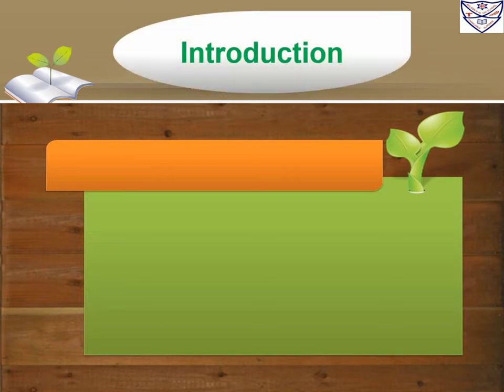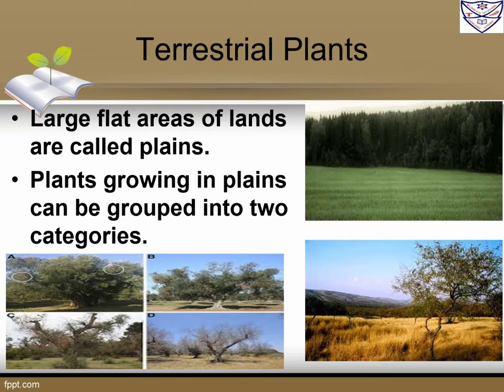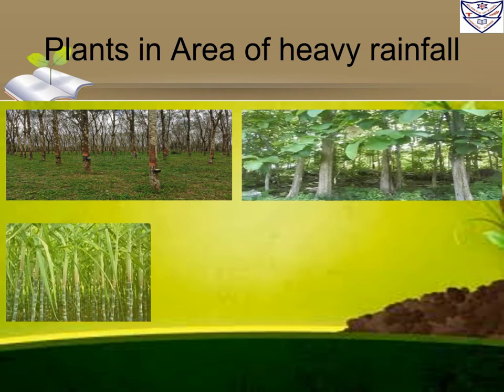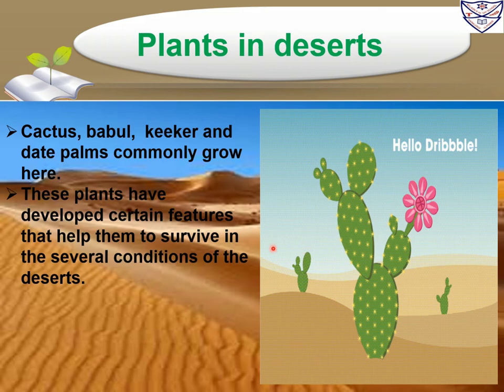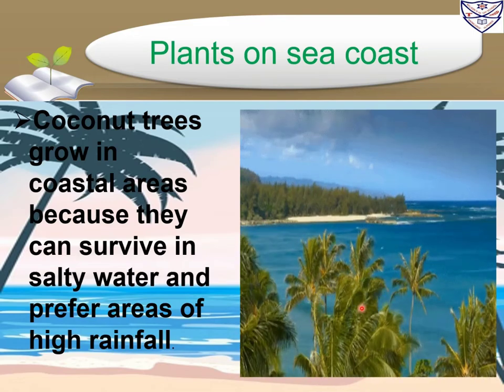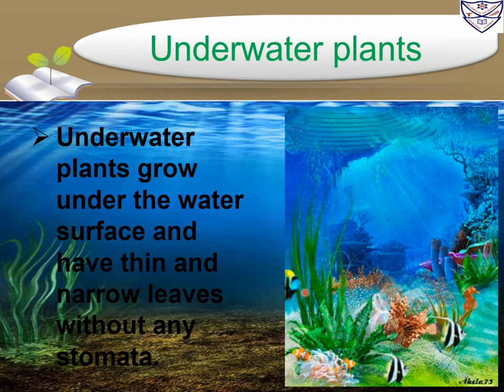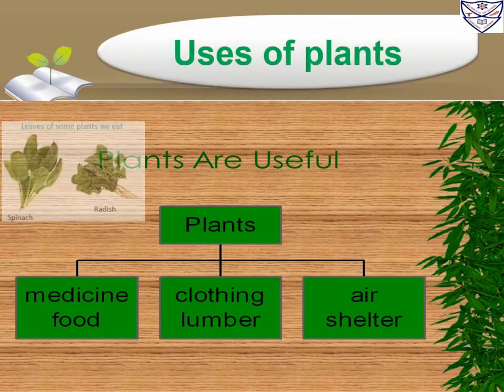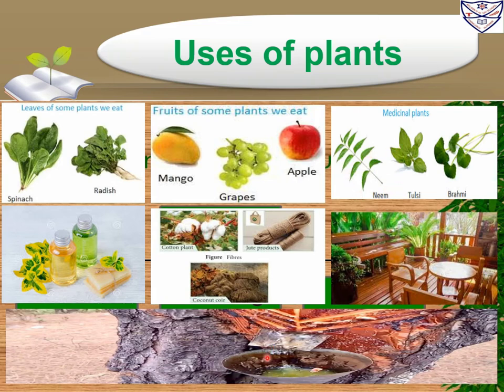How plants survive(Std-IV)(Sub-Science)